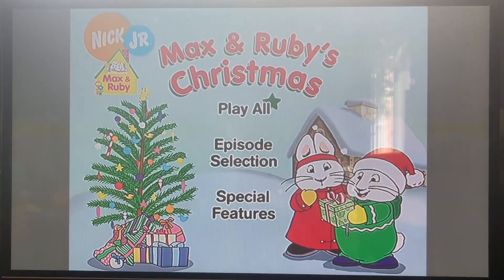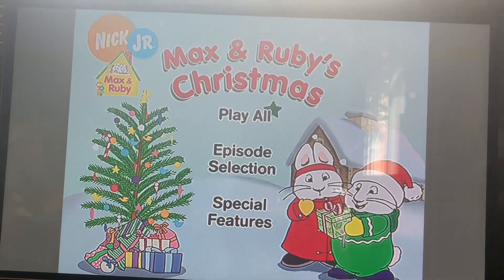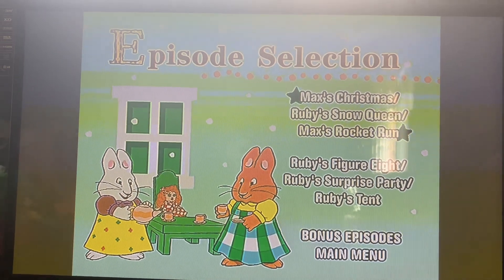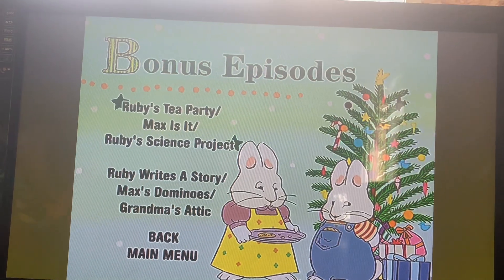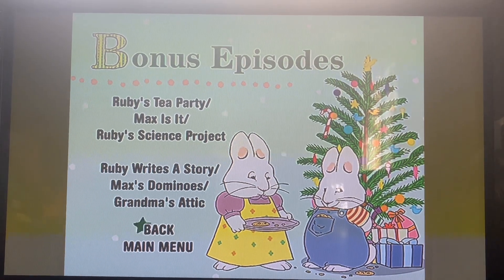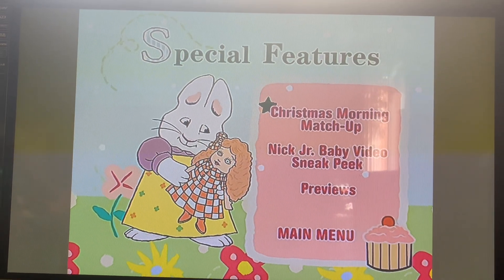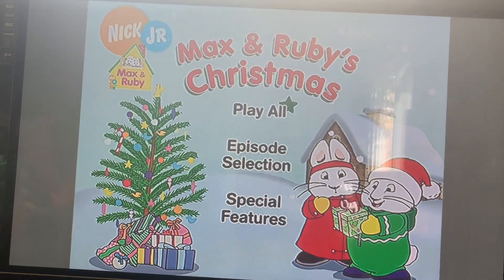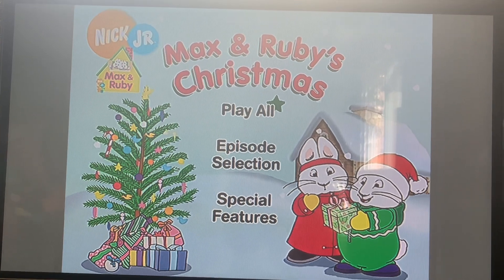Max & Ruby: Max & Ruby’s Christmas 2004 DVD Menu Walkthrough